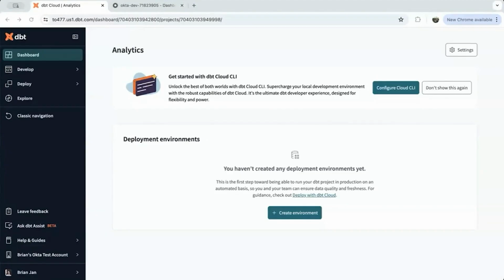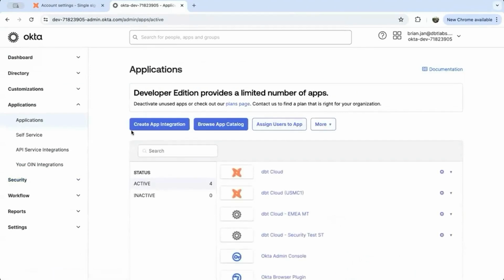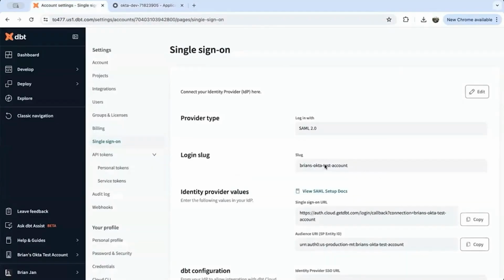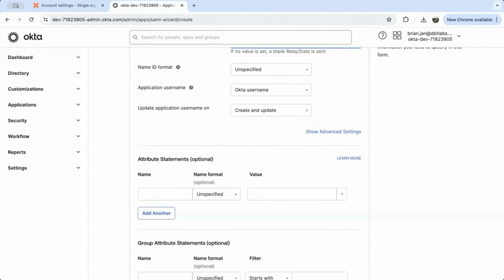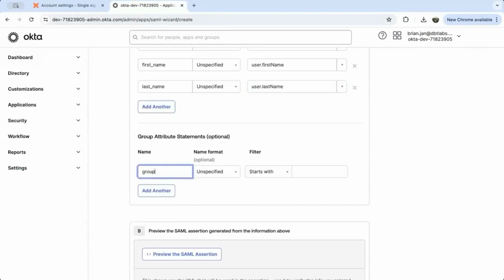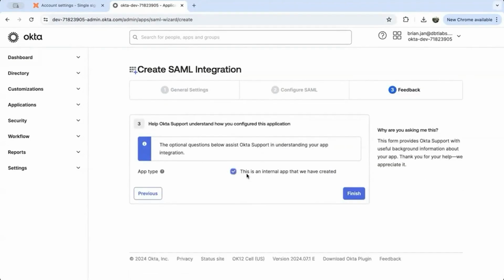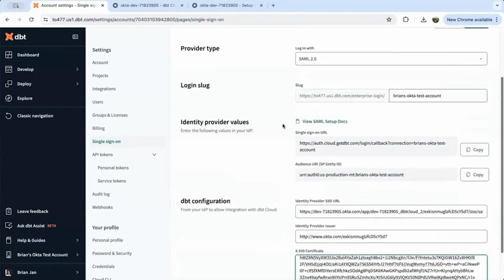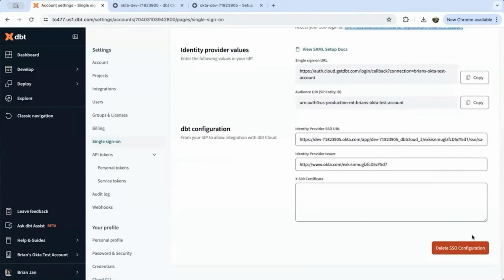Single-Sign On for dbt cloud and Okta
Learn how to configure single-sign on for dbt Cloud and Okta.